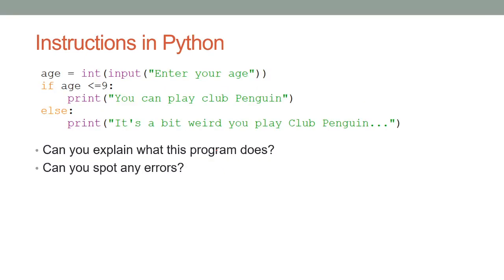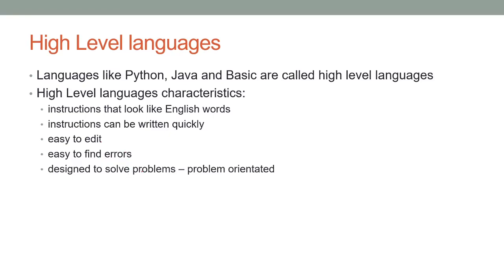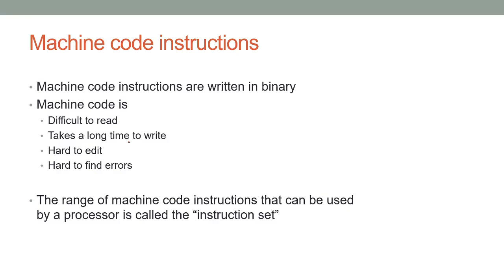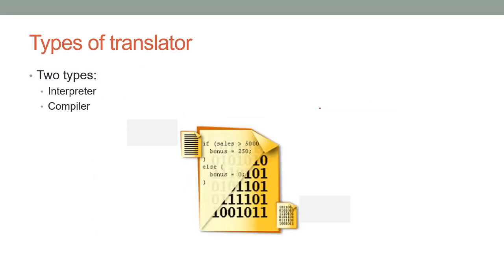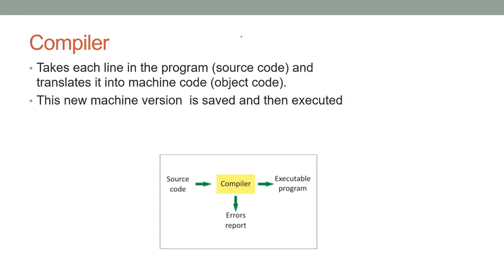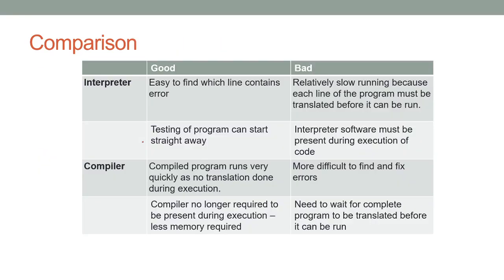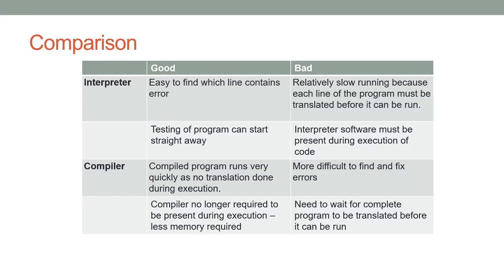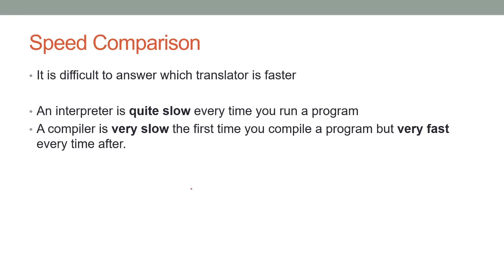Translators (National 5 Computing)